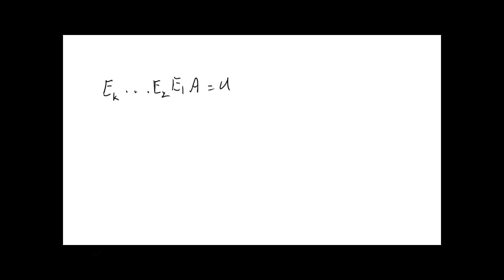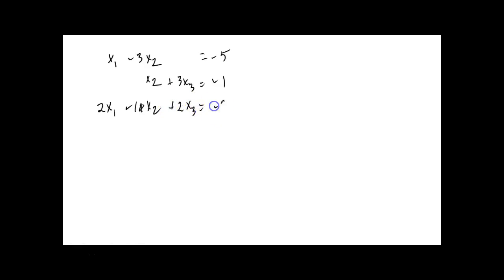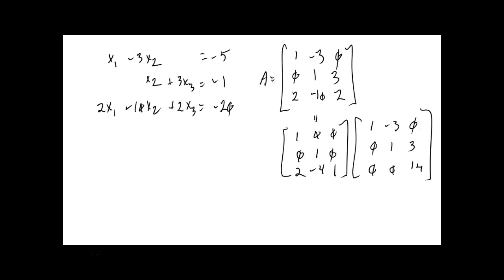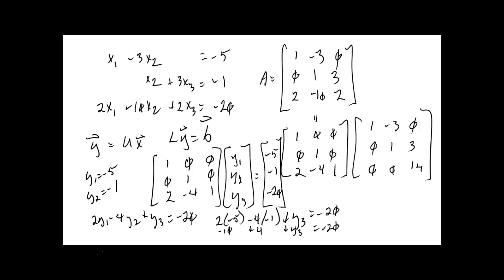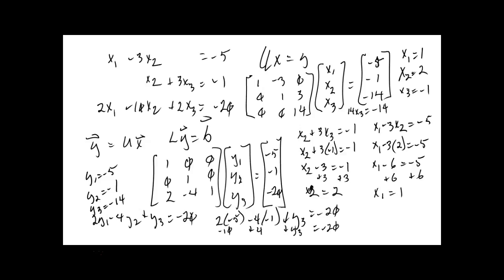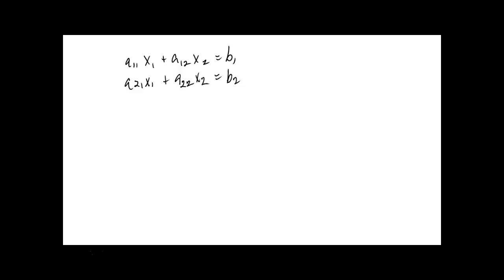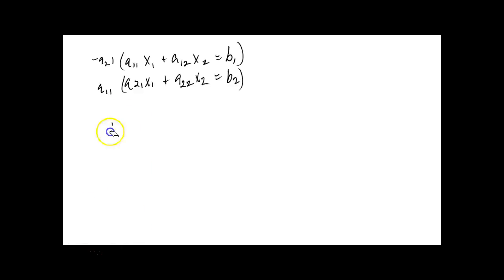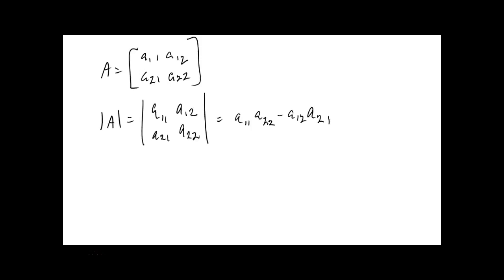MTH237 Sections 2.4-3.1